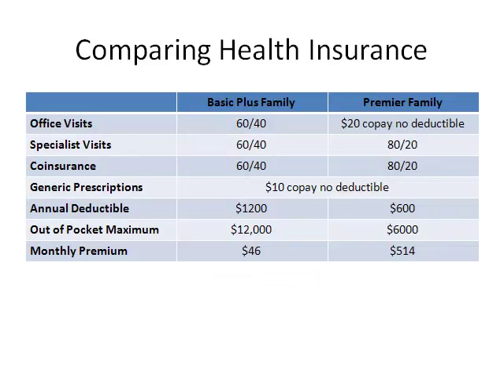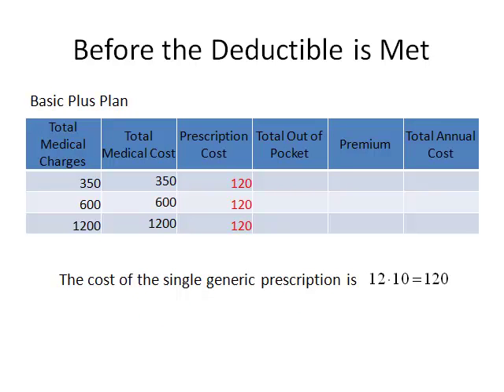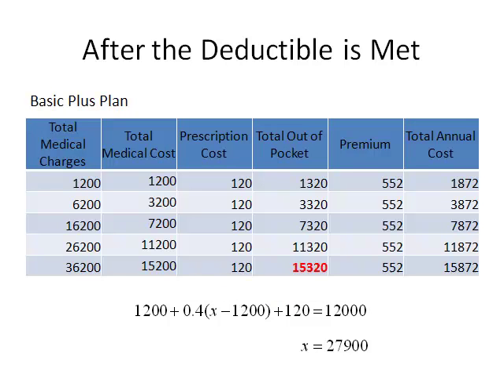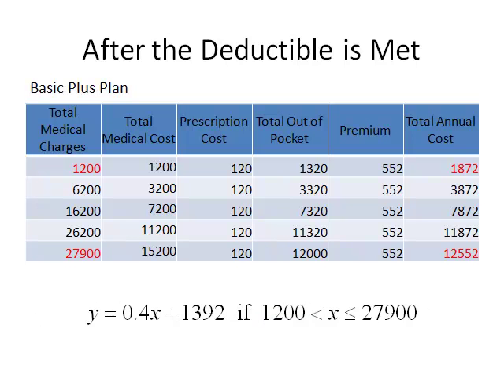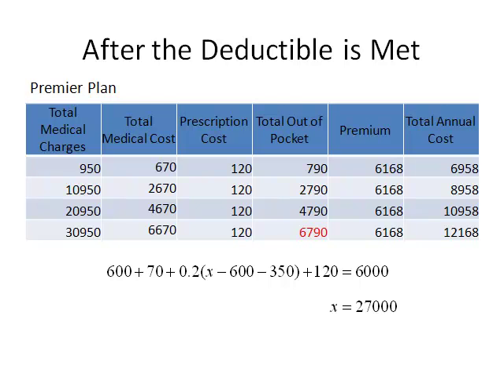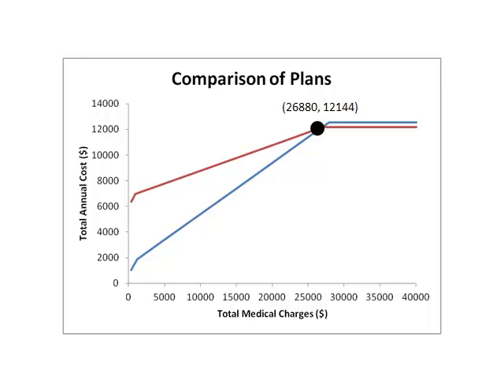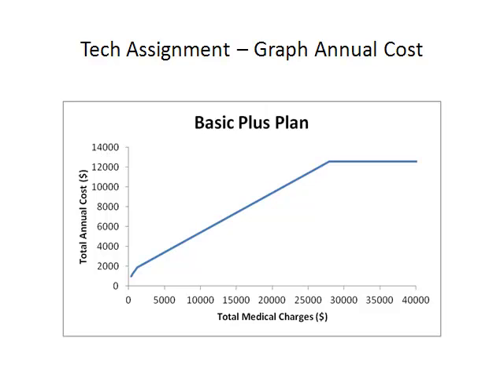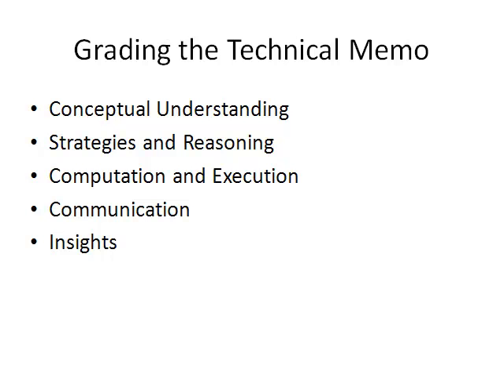Comparing Health Insurance Plans with Piecewise Functions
I gave this presentation at an ArizMATYC Conference in 2011. It describes a project that I use in college algebra where students model health insurance plans with piecewise linear functions.